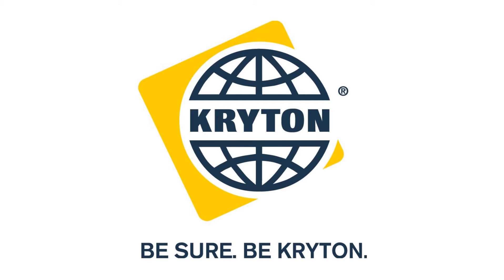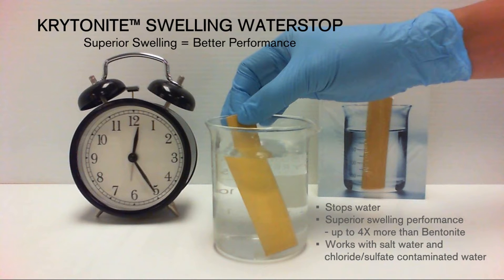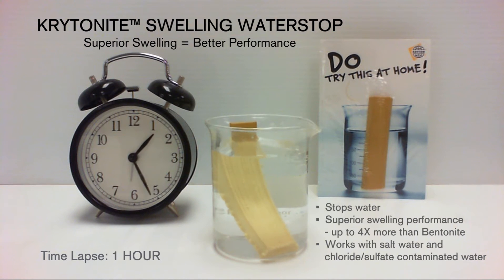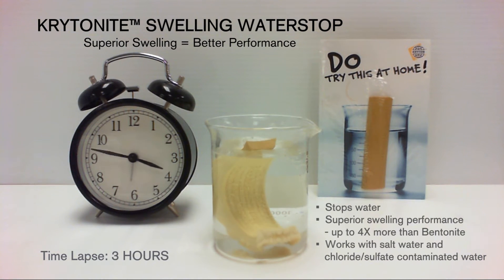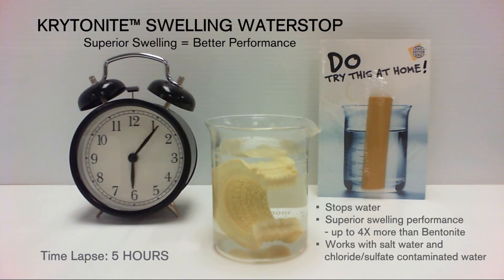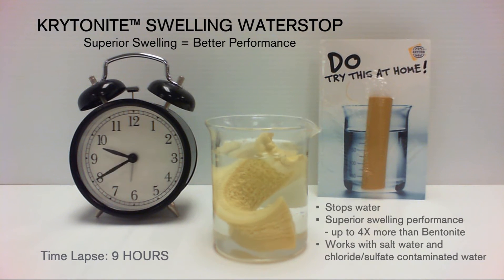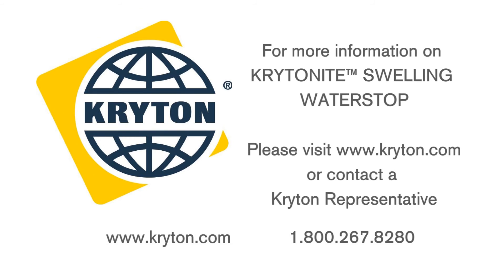Krytonite Swelling Waterstop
Krytonite Swelling Waterstop is the ultimate solution for waterproofing concrete construction joints and is part of the Krystol Waterstop System (KWS).

As seen in this demonstration, when Krytonite is exposed to water it has unrivaled swelling performance. This exceptional swelling creates swelling pressure in construction joints and stops water from passing.

Krytonite Swelling Waterstop offers confidence that your concrete jointing system will be waterproof for the life of the concrete.